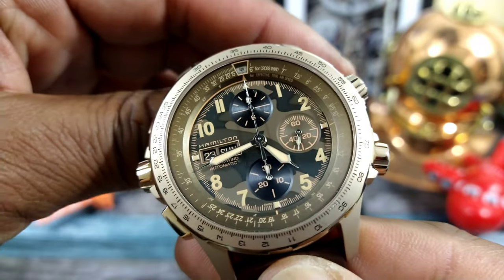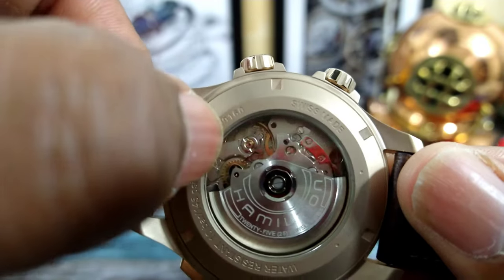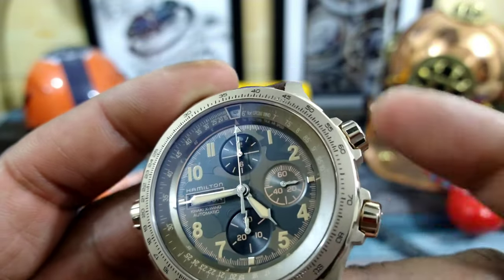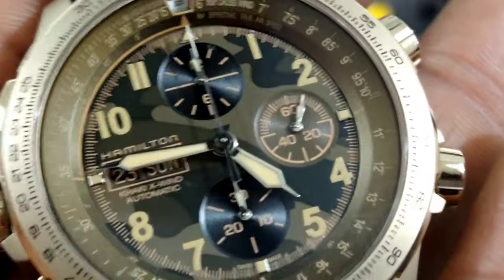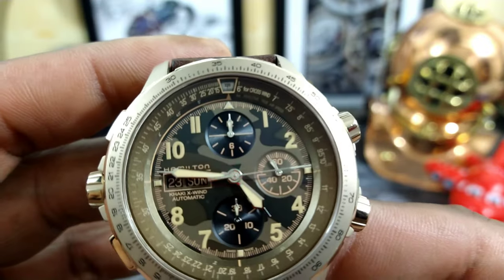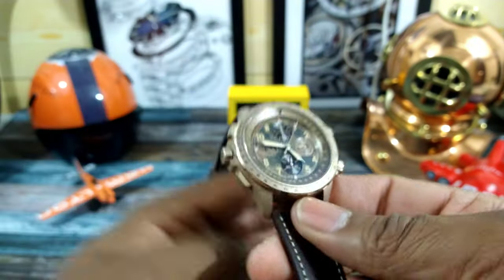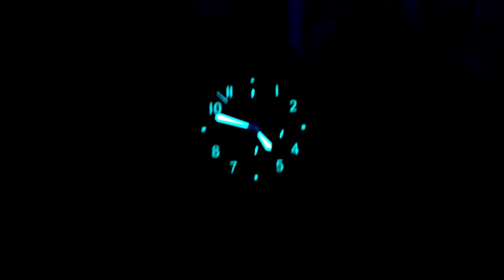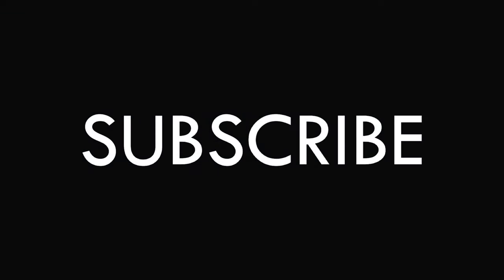Hamilton H77916920 Khaki Aviation X-Wind Auto Chronograph Collection Highlight